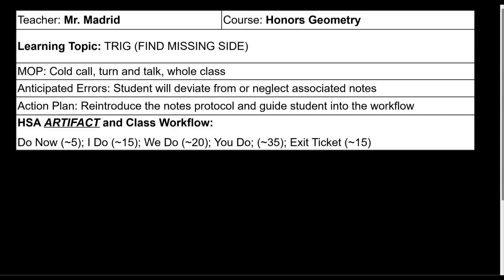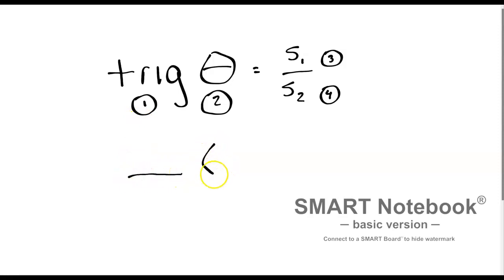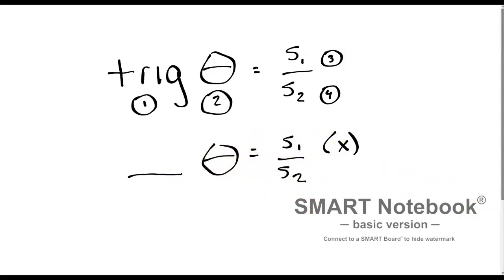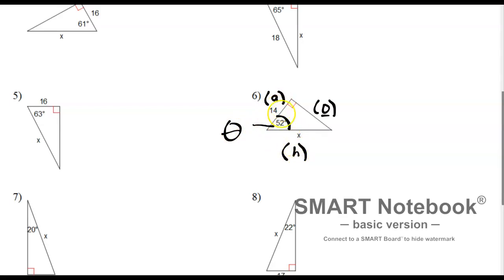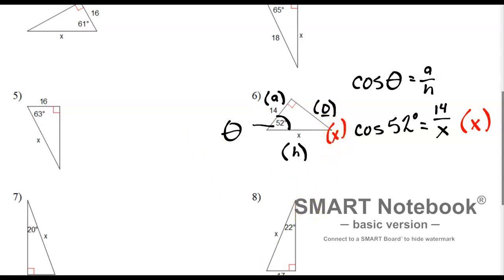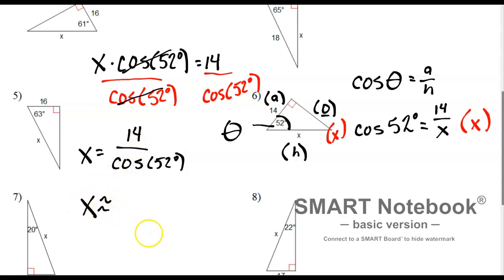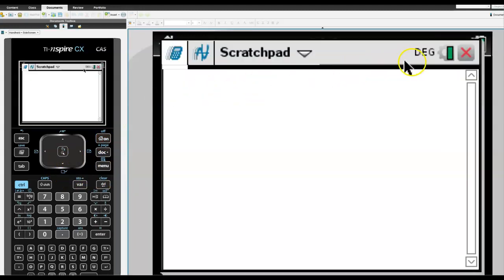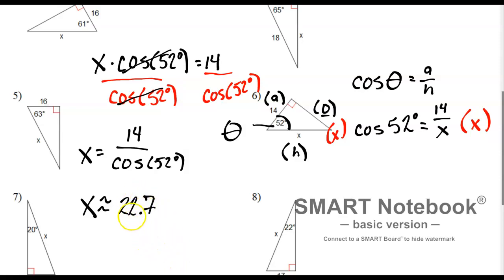HG TRIG FIND MISSING SIDE